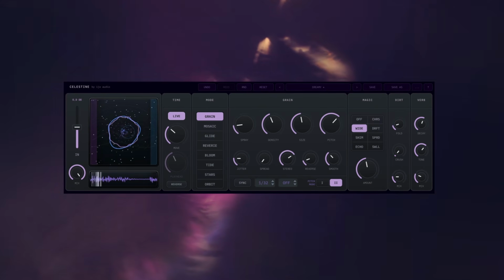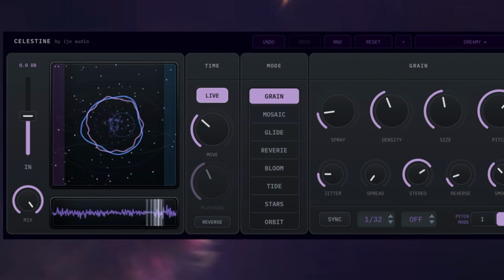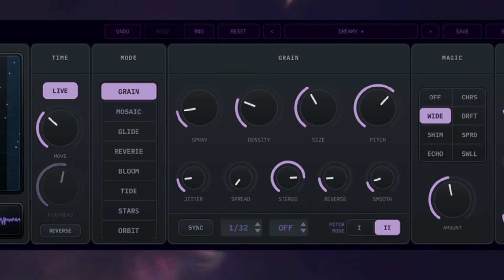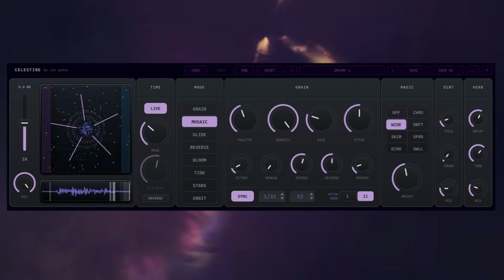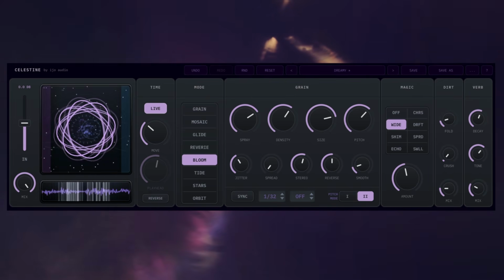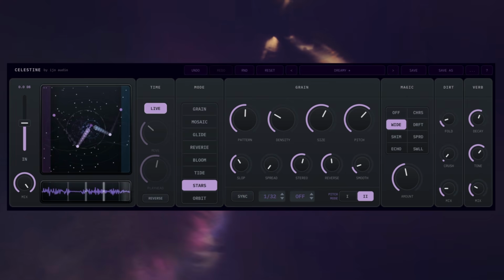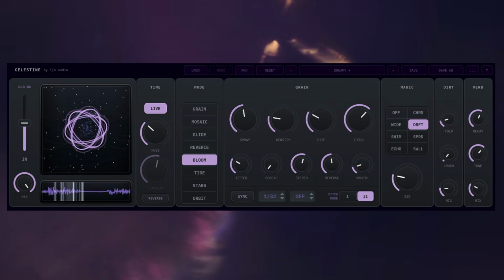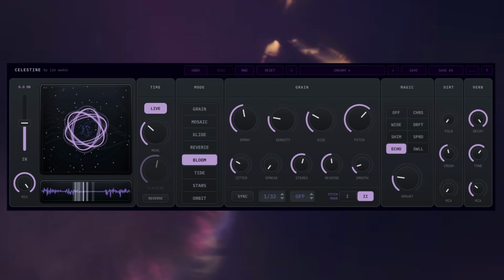Celestine for iPad: My real‑time granular device is now an AUv3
Celestine is a real-time granular AUv3 audio effect for the iPad.  It's always listening and always spitting out grains. If you've been following my channel for some time, you'll know that Celestine started out as a Max4Live device... my most successful one to date.  Many people have asked for it to be ported to other platforms and this marks the beginning of that journey.  I've spent the last few months on this.  I've also got future plans to release Celestine as a VST3/AU for other desktop DAW users.

Just like the original, this iPad version aims for the immediacy of a pedal and the depth of a granular instrument. There are eight granular modes: classic Grain clouds, Mosaic’s harmonic tiles, Glide’s tape‑like swoops, Reverie’s reverse washes, Bloom’s halos, Tide’s pulsing waves, Stars’ sequenced sparkles and Orbit’s swirling stereo motion. Everything stays tempo‑locked when you want it to in Sync mode, the (now touch-based) visualizer lets you perform playhead and pitch gestures on the fly, and the grain panel offers control over density, size, spray, jitter, reverse probability and more.

To shape the final output, Celestine includes a "Magic panel" of various multi-FX to sweeten things, a lush reverb and a Dirt section with wavefolding and a bitcrusher. Use Celestine as an insert effect and set the dry/wet to taste or put it fully wet on a send to let fragments of your entire session bloom into shimmering clouds. I’ve found it shines on vocals, guitars, synths and pianos, but percussion can turn into glittering glitches and rhythmic sparkles too. I've also added undo/redo, a full preset system and a constrained randomizer to jump to new ideas quickly.

As I mentioned, I’m planning future releases for VST3/AU on desktop, so this is just the beginning of Celestine’s journey. For now, I hope you enjoy sculpting sounds on the couch, in the bathtub or wherever you like to use your iPad. :)

Celestine for iPadOS has an introductory price of $5.99 USD for the first two weeks and then will jump up to $9.99.

Also, I've recently started up a Discord server and while it's still small, I'd love for you to join and come say hi.  I love the community that has built around my work and if we can find new ways to connect, it would be great.